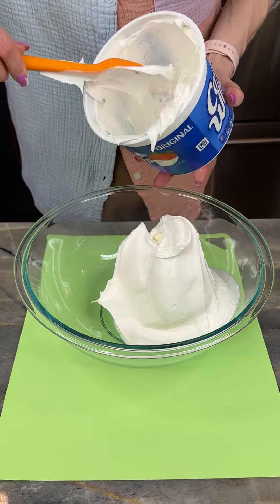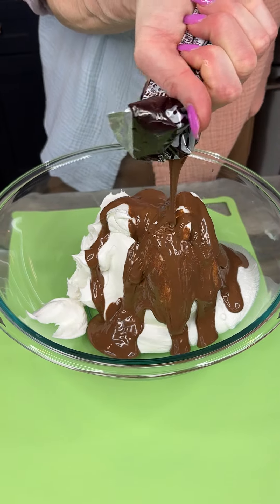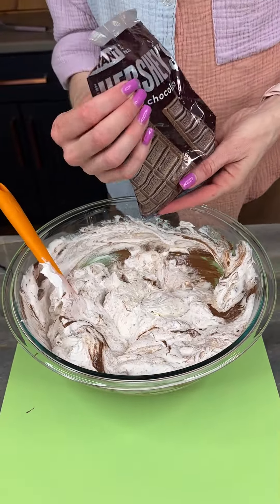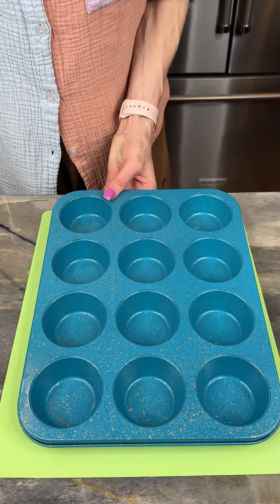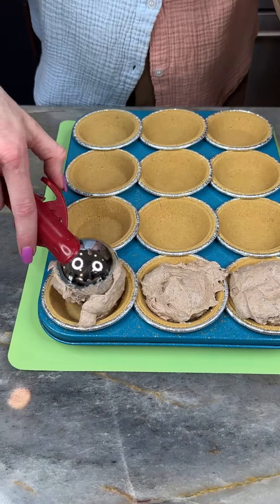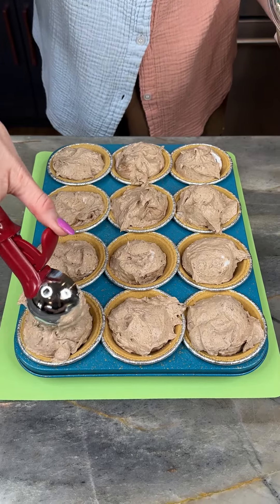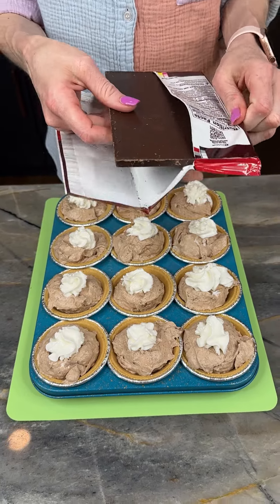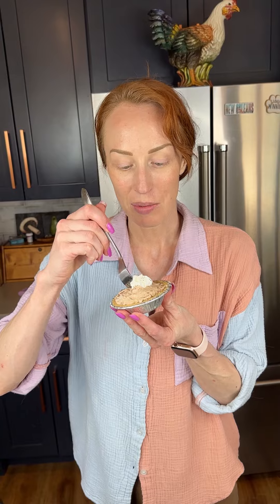How did I not know this chocolate treat